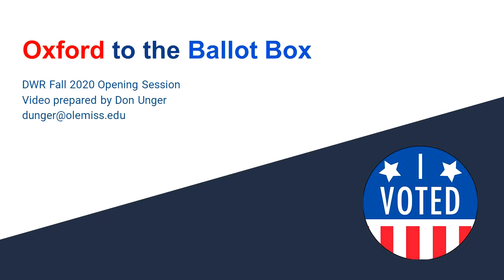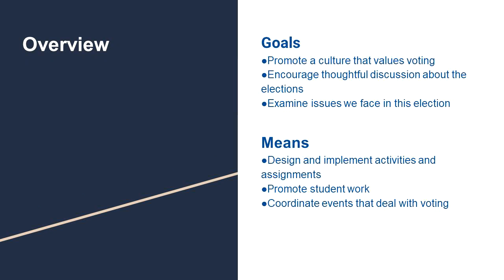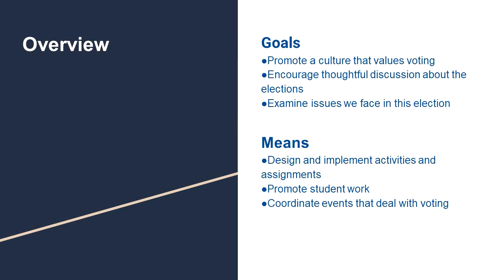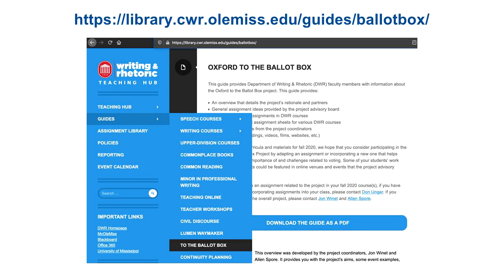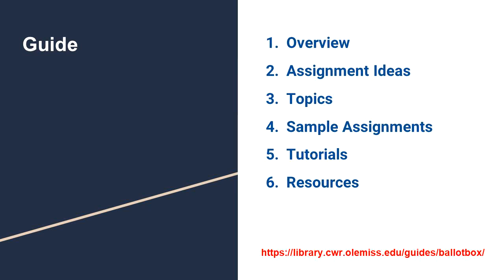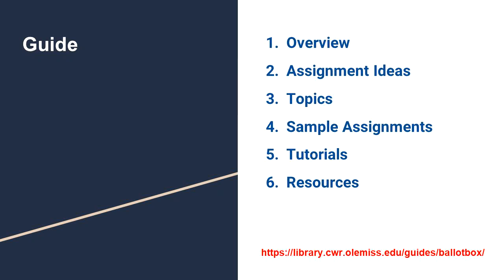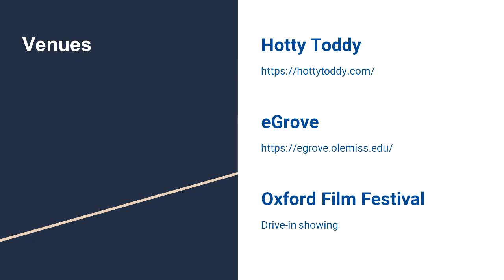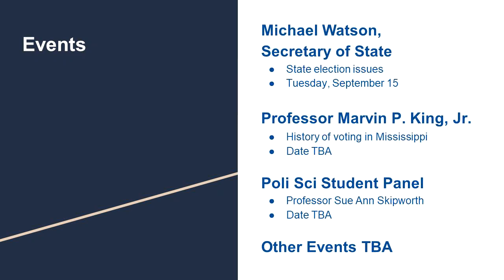Oxford to the Ballot Box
A video introduction to Oxford to the Ballot Box created for the Department of Writing and Rhetoric at the University of Mississippi. The video introduces the teaching guide created for the department.